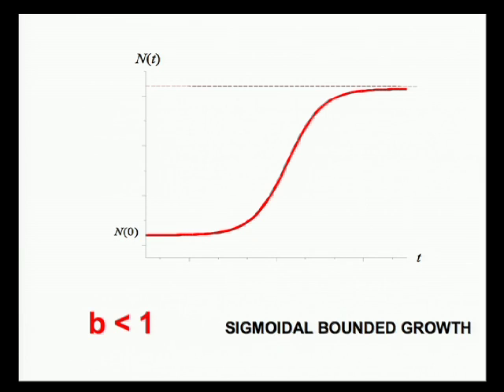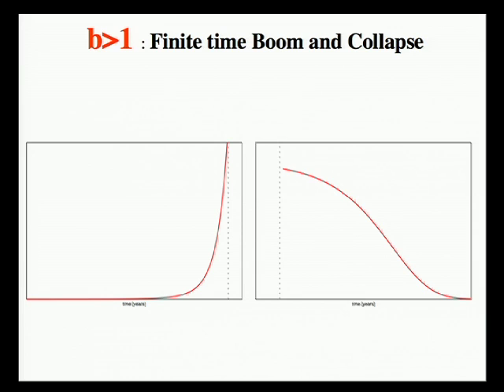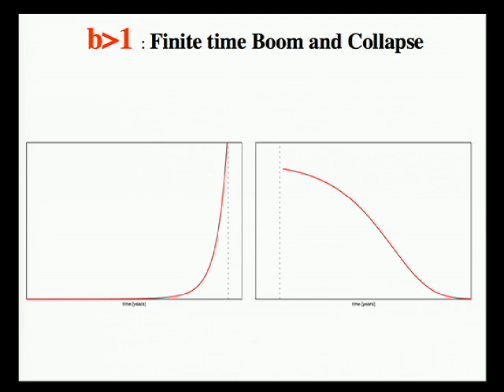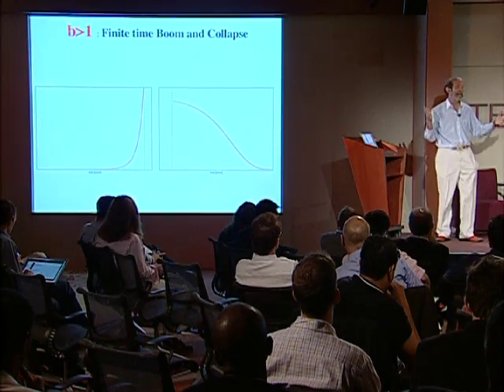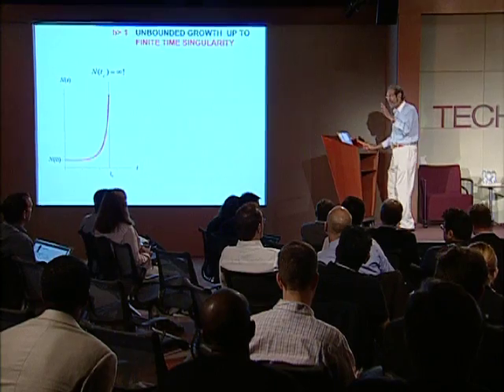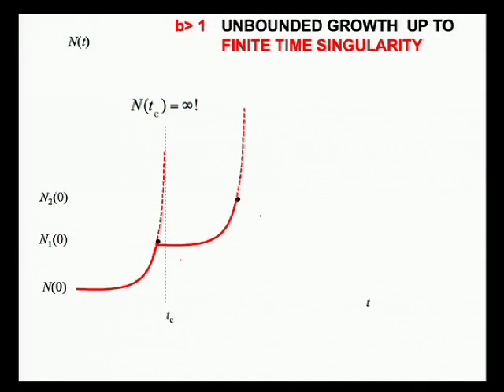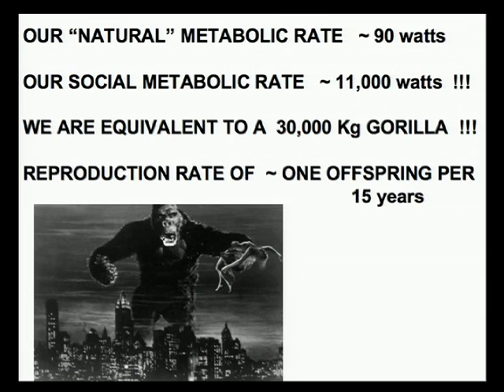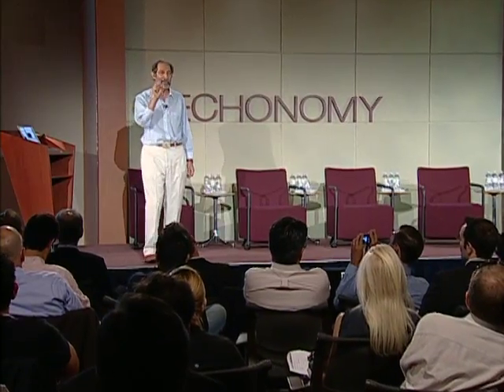Techonomy 2010: SECRETS OF SCALE (Part 3 of 3)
The Secrets of Scale
Geoffrey West, Santa Fe Institute
Introduced by: Peter Petre